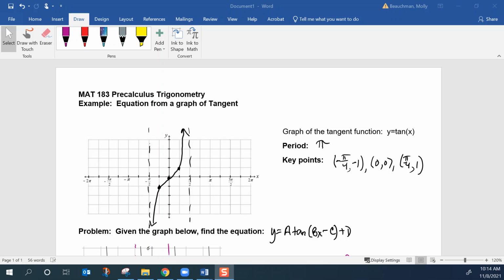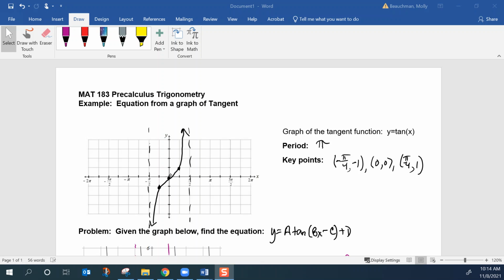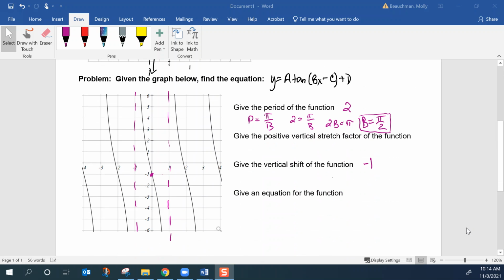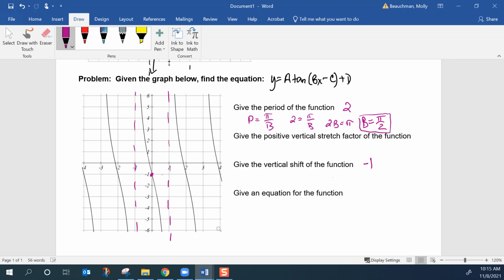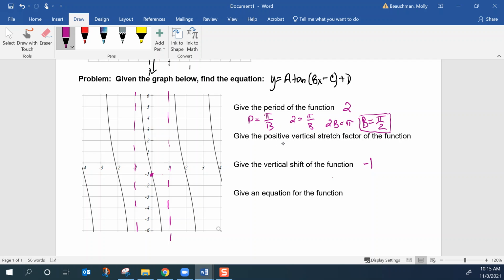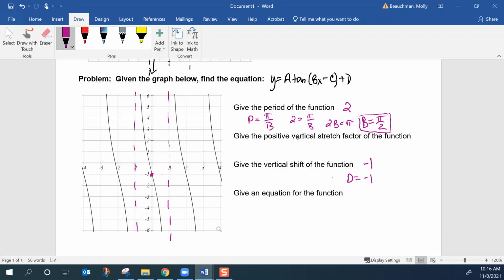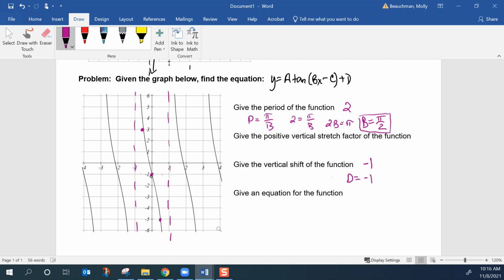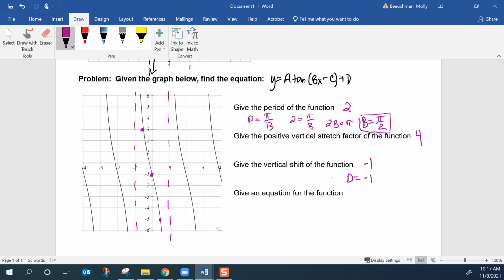MAT 183 Section 8.2 Tangent from Graph